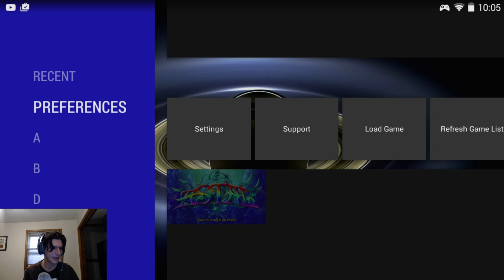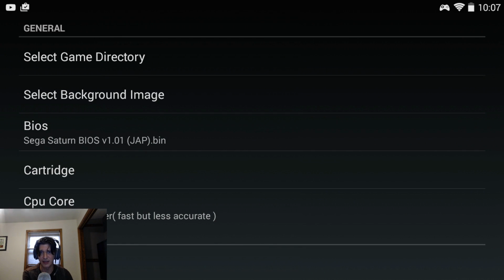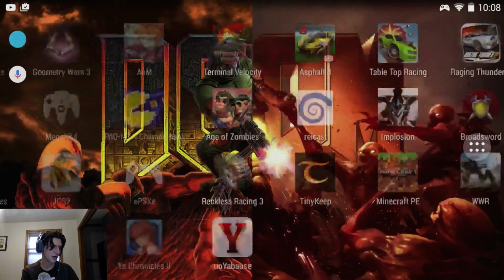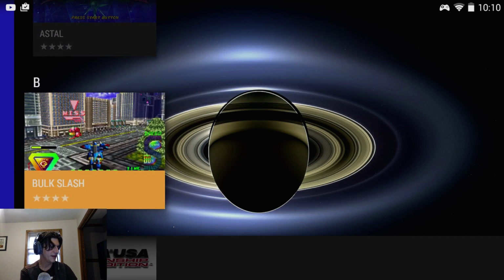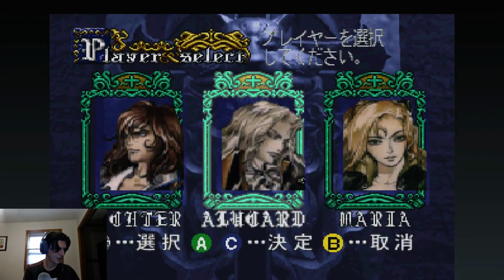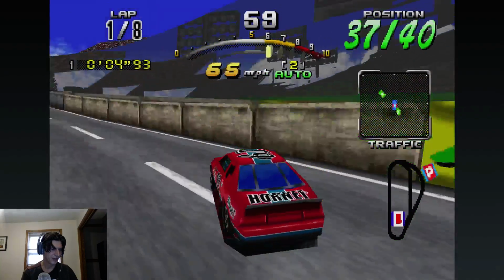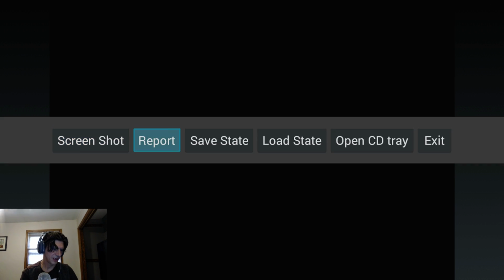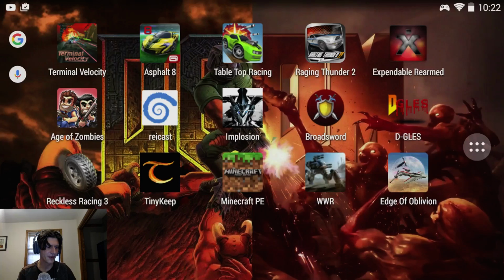GPD XD Live! Saturn Emulation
Join me for a little Saturn Emulation 101 Demonstrating UOYabuse on the GPDXD: Special guest appearance from Nvidia Shield K1 Tablet! FYI: There is going to be a remake of this video on Legacy ROM within the next couple of weeks.
I don't do Patreon, or Kickstart,  but if you are looking for a GPD handheld anyway check out my partner Gearbests - You get a game system -- I get a shekel or 2: We all get happy.

Save big on Steam, Live and PSN Games on G2A!

On Steam, Origin, Skype and Xbox Live: Retr0Rob (first o is a zero)